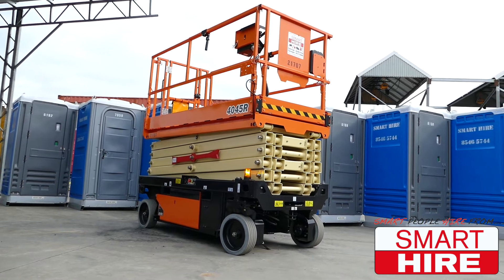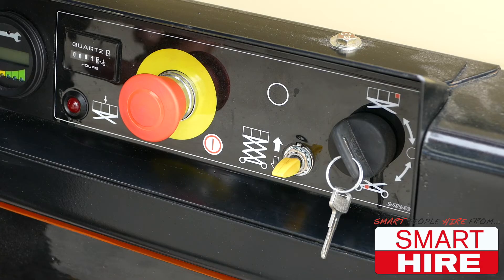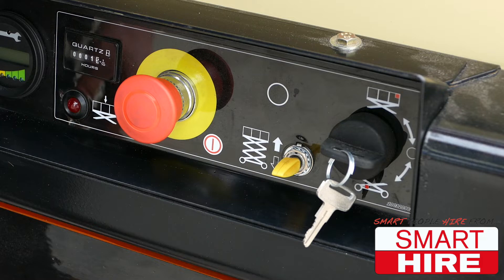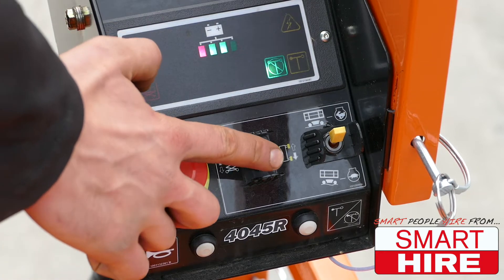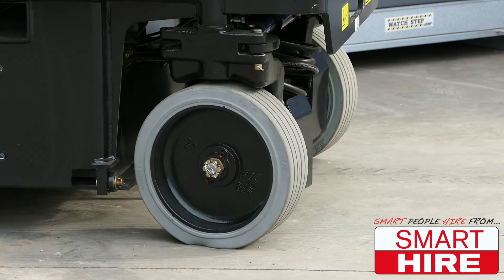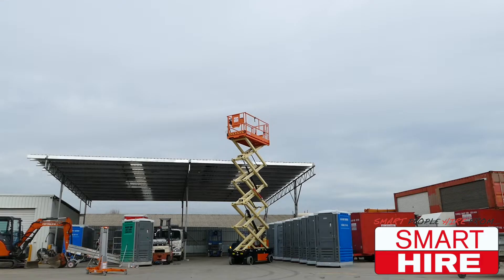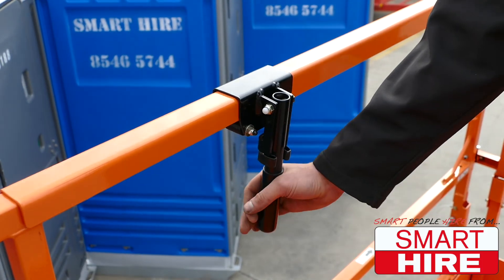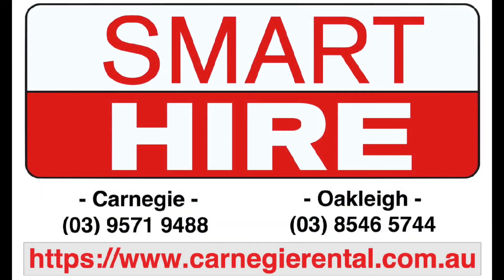How to operate a standard electric scissor lift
Easy to use electric elevated work platforms, perfect for working safely and efficiently above ground. Travels while platform is elevated. Passes through standard doorway and features an extending deck for extra reach. Able to be loaded onto one of our trailers for easy transport, or we deliver to site. To be used on level, paved ground.